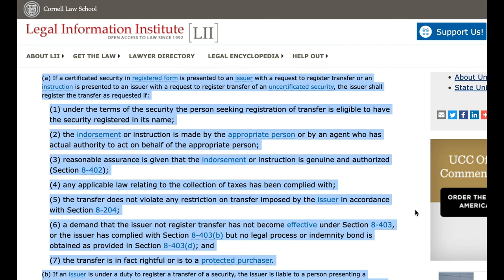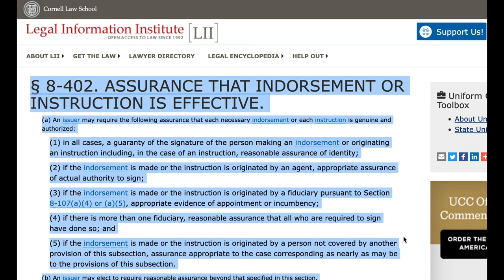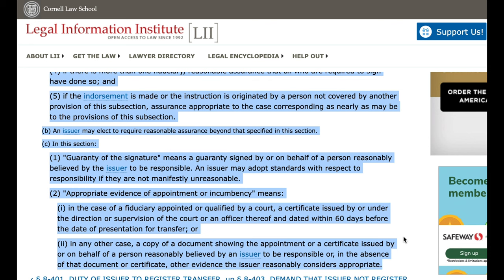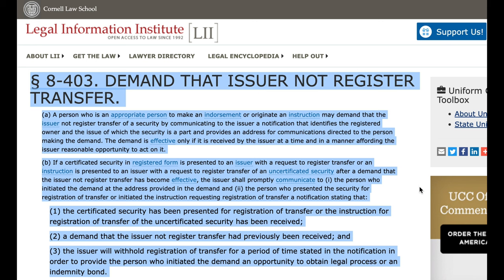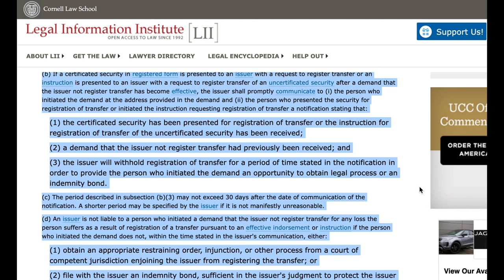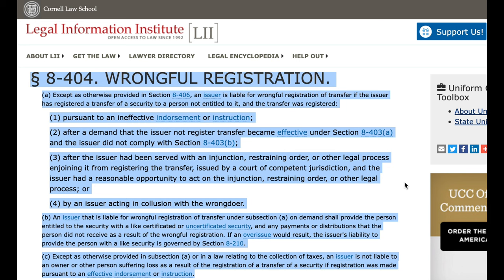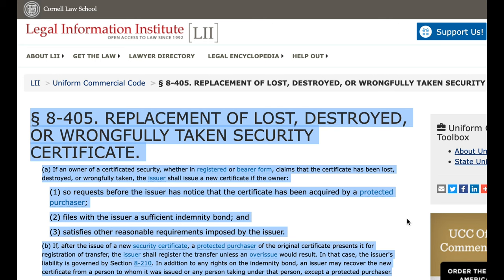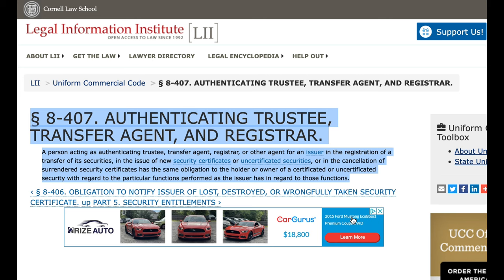U.C.C. - ARTICLE 8 PART 4. REGISTRATION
PART 4. REGISTRATION

§ 8-401. DUTY OF ISSUER TO REGISTER TRANSFER.
§ 8-402. ASSURANCE THAT INDORSEMENT OR INSTRUCTION IS EFFECTIVE.
§ 8-403. DEMAND THAT ISSUER NOT REGISTER TRANSFER.
§ 8-404. WRONGFUL REGISTRATION.
§ 8-405. REPLACEMENT OF LOST, DESTROYED, OR WRONGFULLY TAKEN SECURITY CERTIFICATE.
§ 8-406. OBLIGATION TO NOTIFY ISSUER OF LOST, DESTROYED, OR WRONGFULLY TAKEN SECURITY CERTIFICATE.
§ 8-407. AUTHENTICATING TRUSTEE, TRANSFER AGENT, AND REGISTRAR.